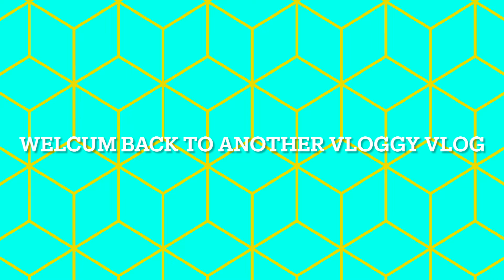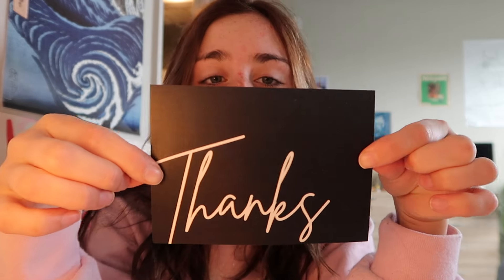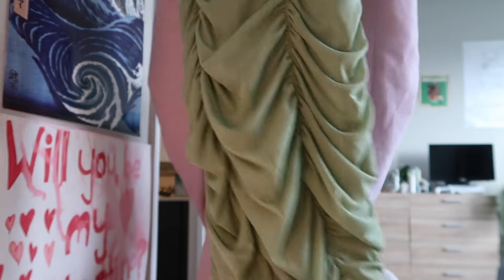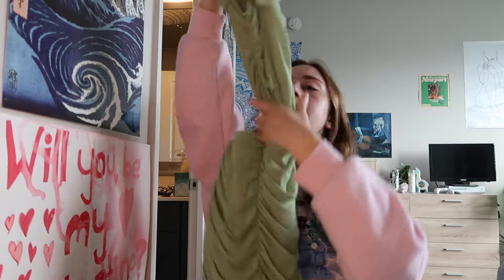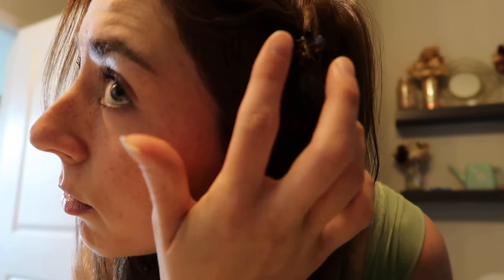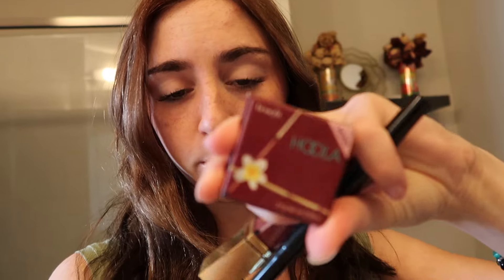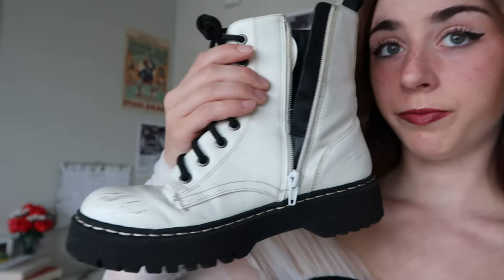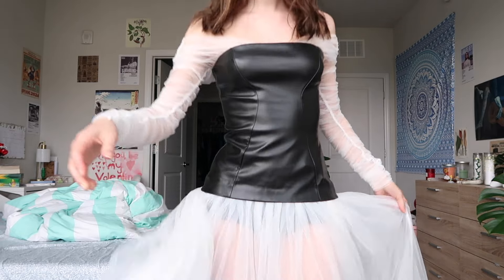mew mews dress haul and review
main Instagram: hailey_spesia
photography Instagram: hailey.photo.graphy
Amazon Storefront
Public snapchat: love.ocean6
Depop: haileyspesia6
HAVE A GREAT DAY I LOVE YOU ALL!!🦋
FAQ:
Age: 19
Studying: business
Interests: photography, videography, fashion, modeling, the beach, film, Disney🥳
Dream vacation: Paris France and Venice Italy
People who inspire me to be myself each and every day: blackbear, Emma chamberlain, Tana mongeau, Sadie Crowell, Miley Cyrus,baylen Levine, drew Barrymore🌼